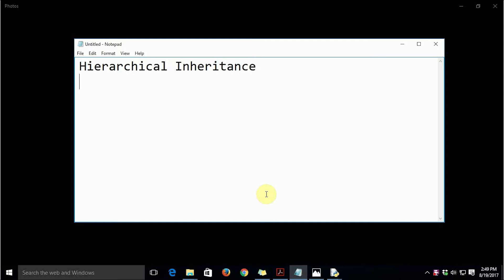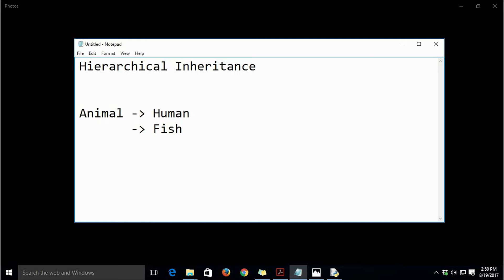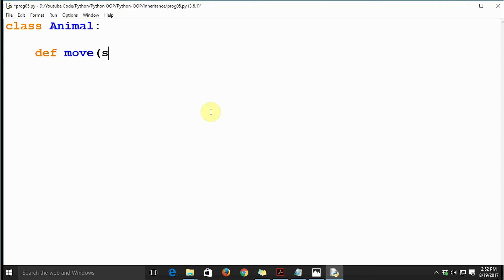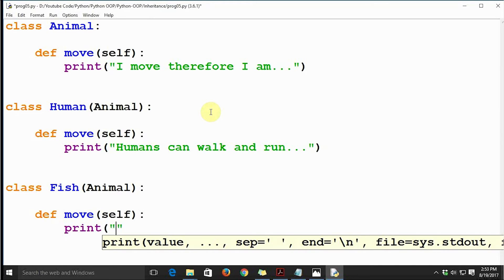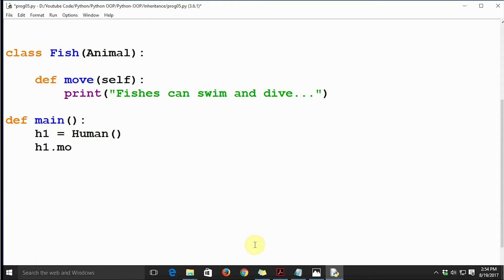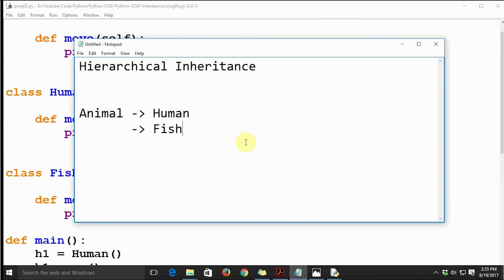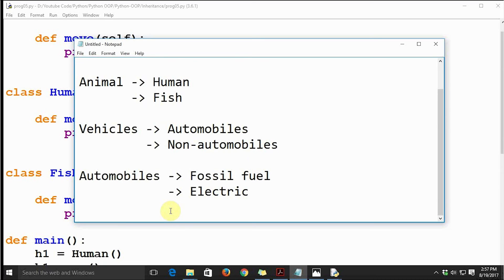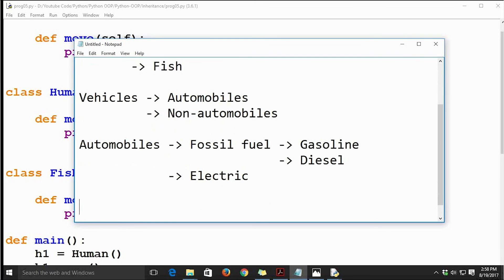#16 Python Programming - Hierarchical Inheritance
In this video, we will learn the concept of Hierarchical Inheritance in Python in detail.